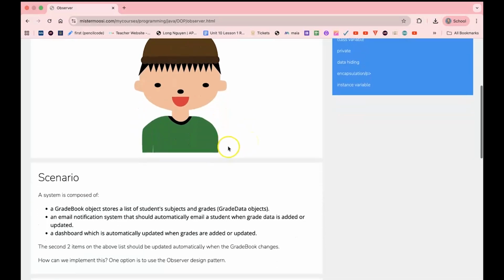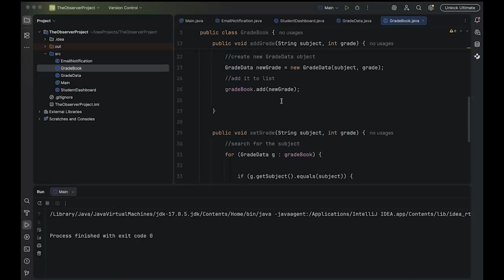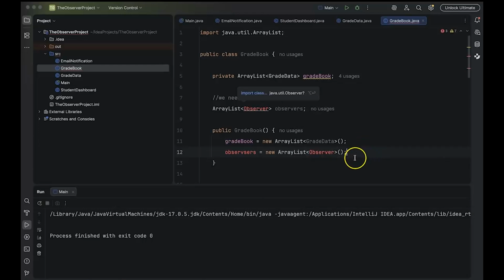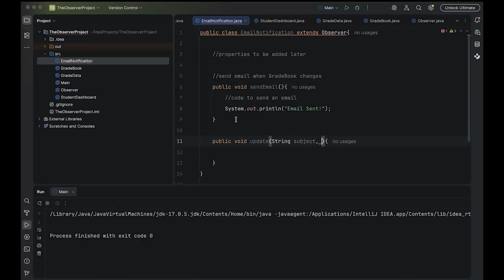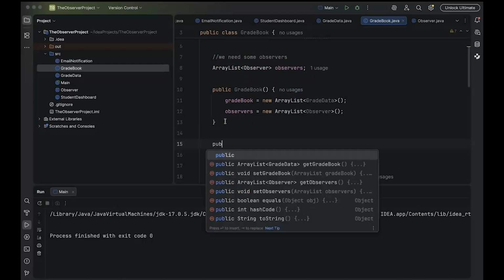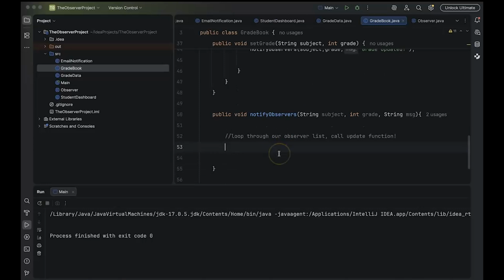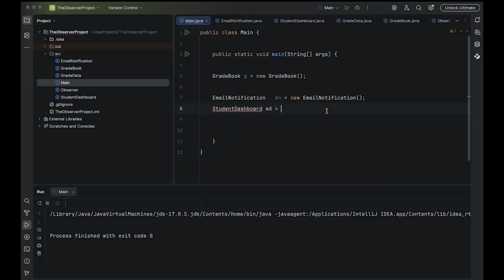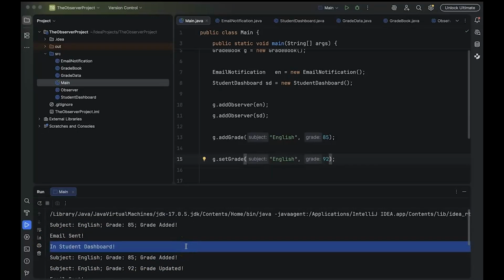Observer Pattern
An introduction to the Observer Design Pattern (usng Java)